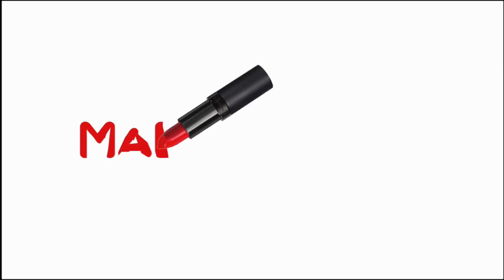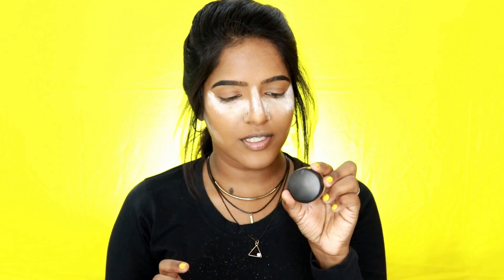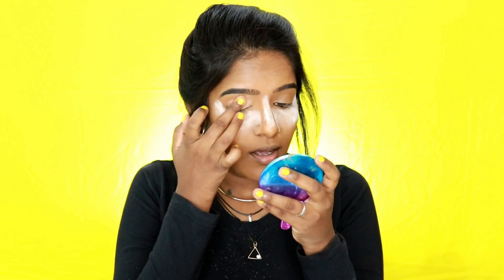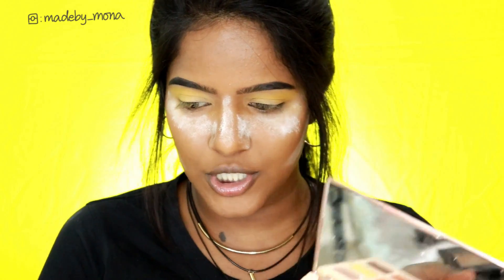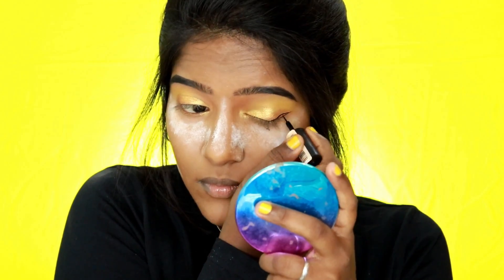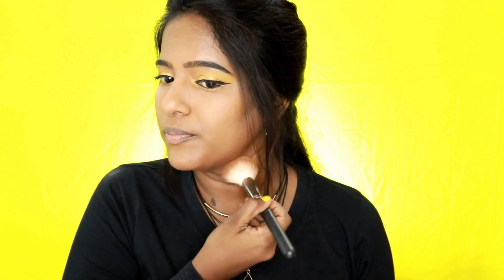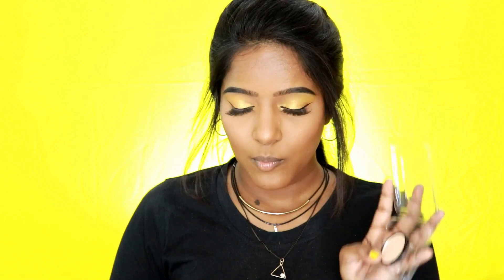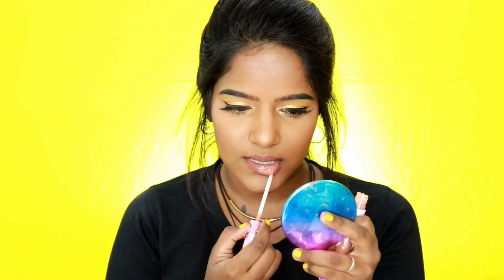Yellow Eyes On Brown Skin🌈🔥Yellow Themed Makeup Tutorial💛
Hello All!
Neutrogena hydro boost moisturizer
RCMA loose powder-from Instagram store
Maybelline compact powder – toffee
Focallure highlighter – spoon
Maybelline lipliner – rich chocolate
Colourpop lipgloss – free spirit-from Instagram store
Sugar face setting mist

Note:
I feature products that I personally like regardless of the products are being sponsored or not. I like to share products that I like and would love to share it with you genuinely.